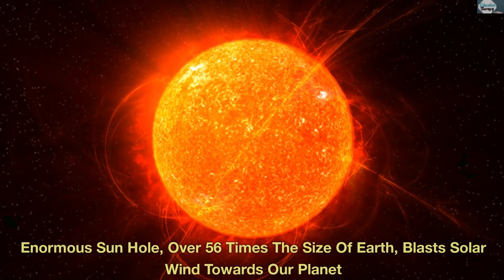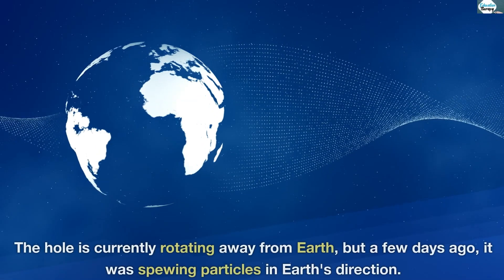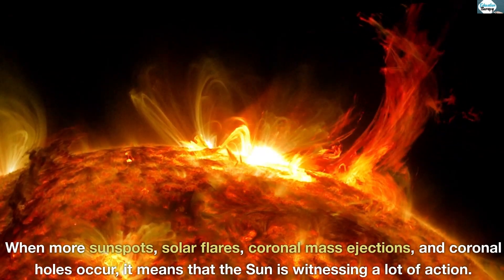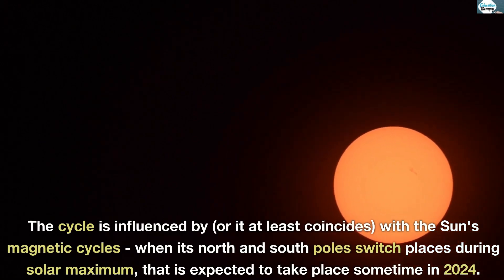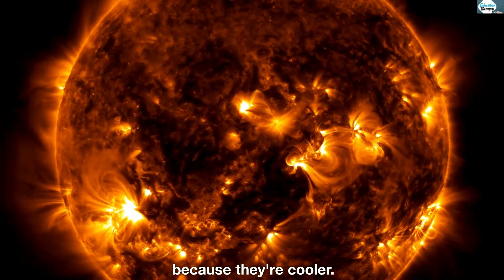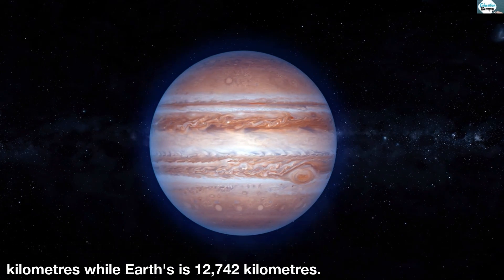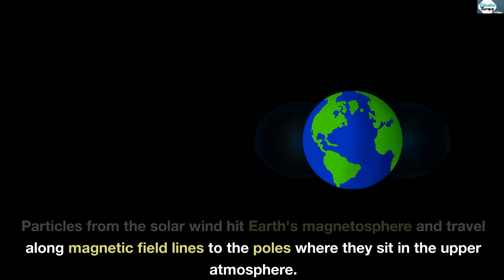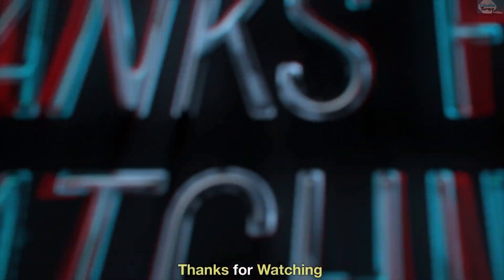Enormous Sun Hole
I am Akhilesh Pratap Singh.

Enormous Sun Hole, Over 56 Times The Size Of Earth, Blasts Solar Wind Towards Our Planet

Social media